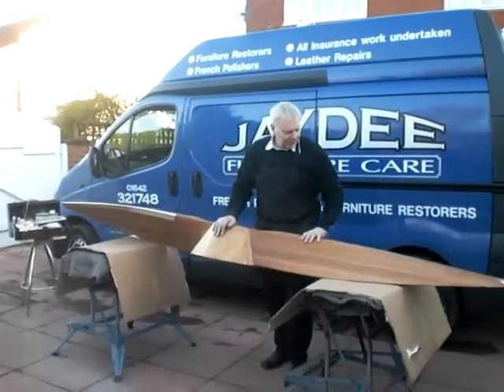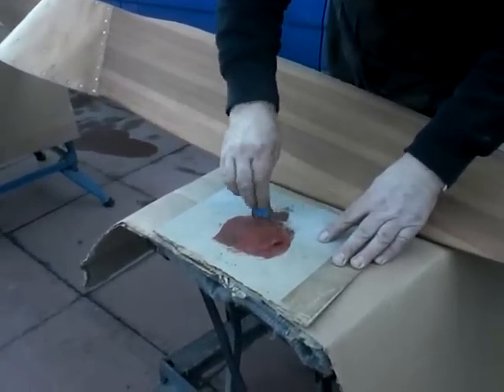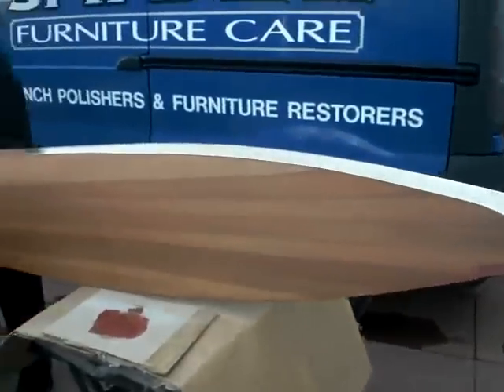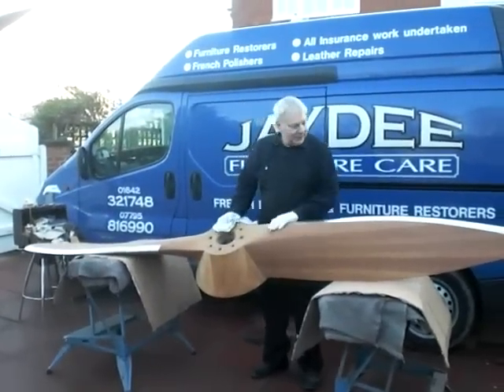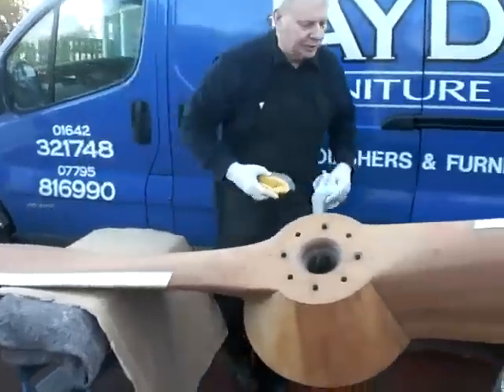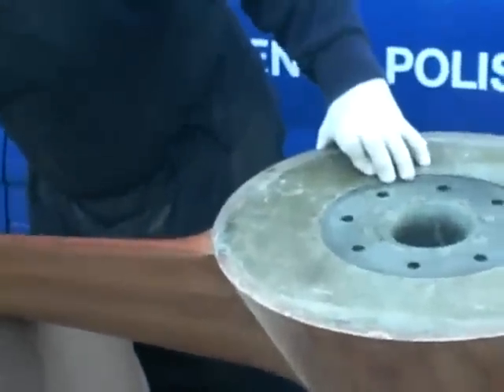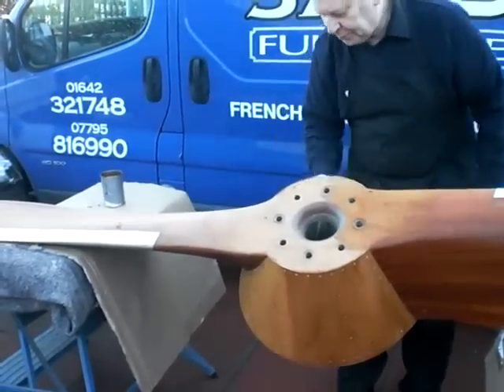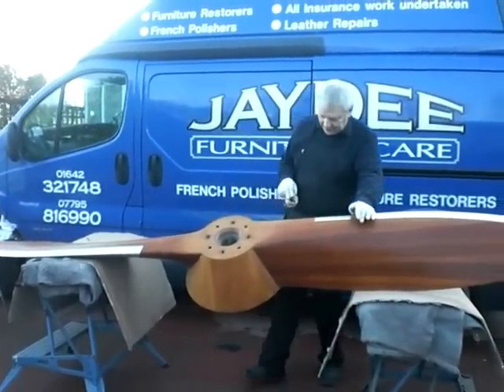French Polisher Restores a Propeller part 3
Professional French Polisher John Lloyd restores a 1930's wooden airplane propeller for Thornaby on Tees Council ...